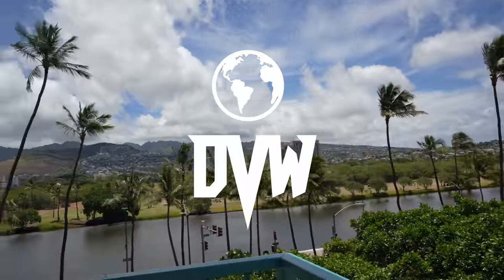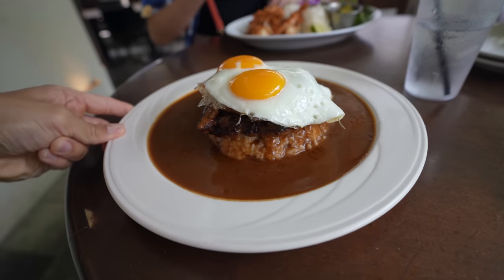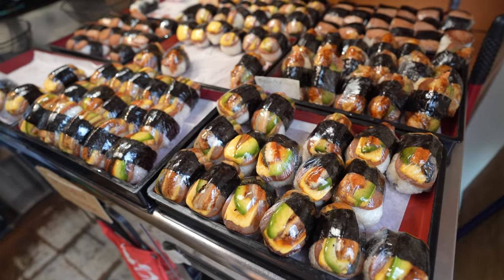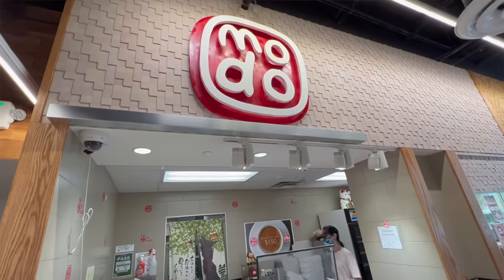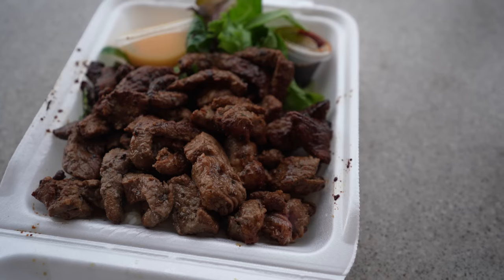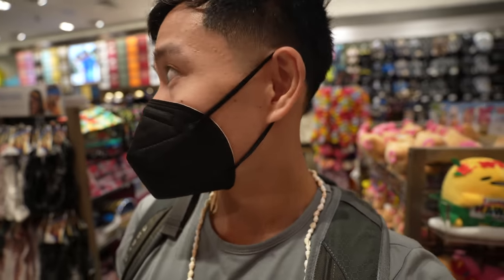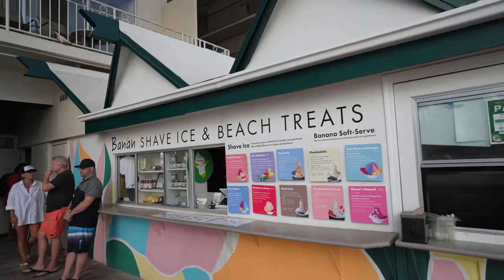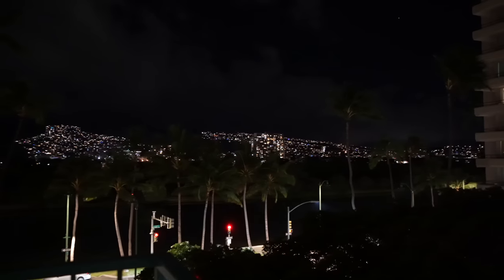1st Impressions Of WAIKIKI Oahu…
1st Day in Oahu, Hawaii we toured Waikiki beach, had some loco moco, garlic shrimp, musubis, and more to start our adventures here in Honolulu Hawaii!